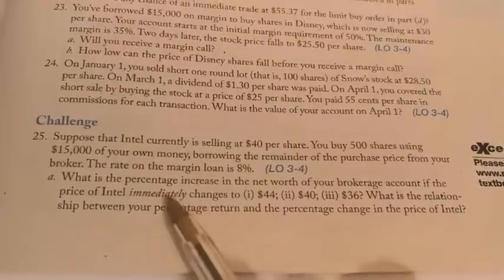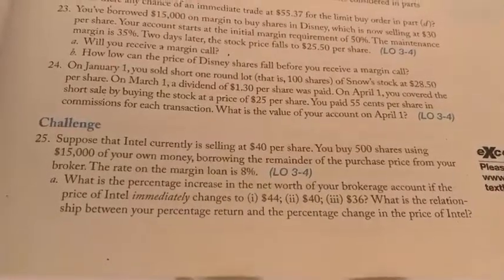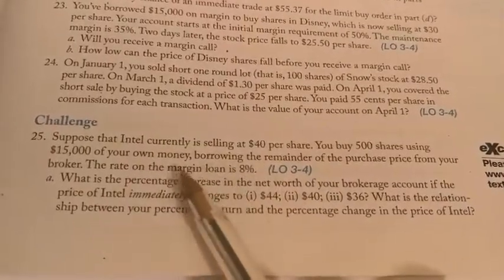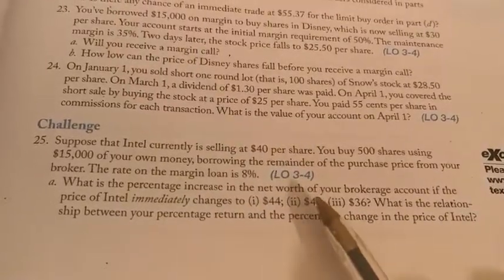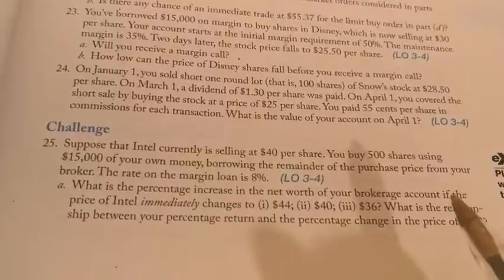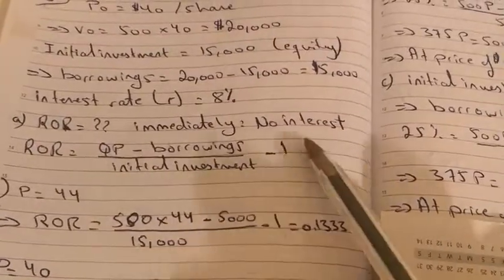BFIN450 Chapter 3 Exercise 25 Parts a, b, c